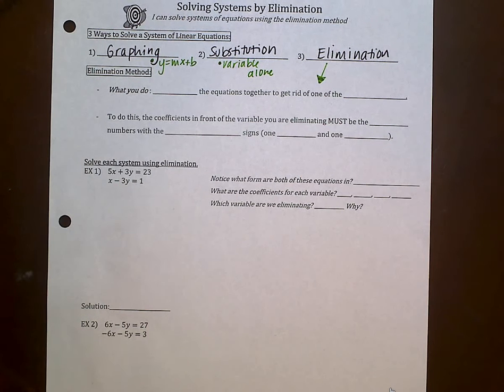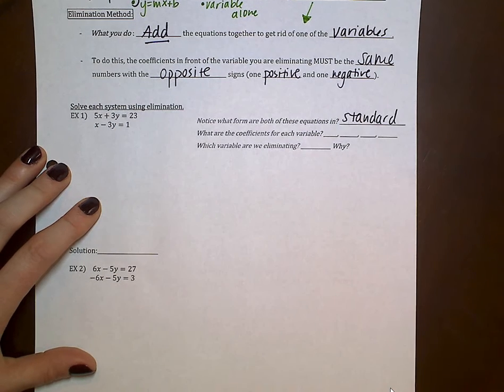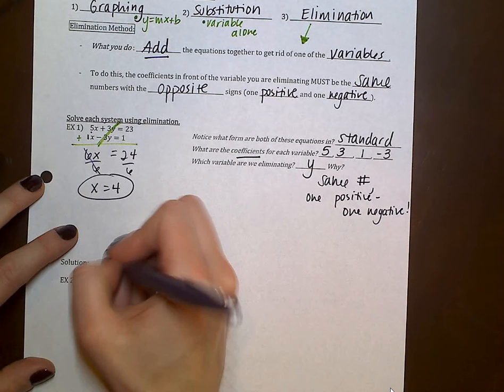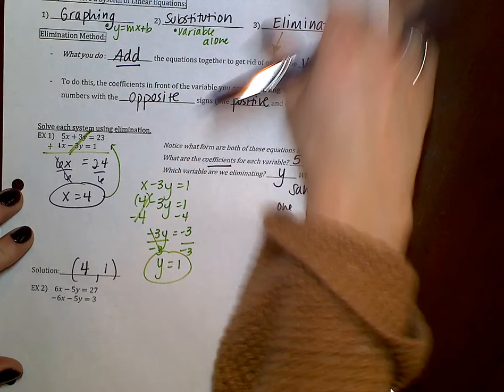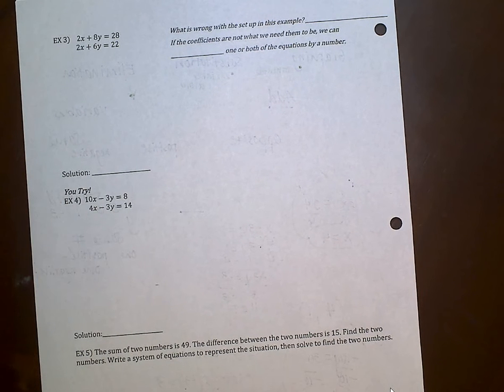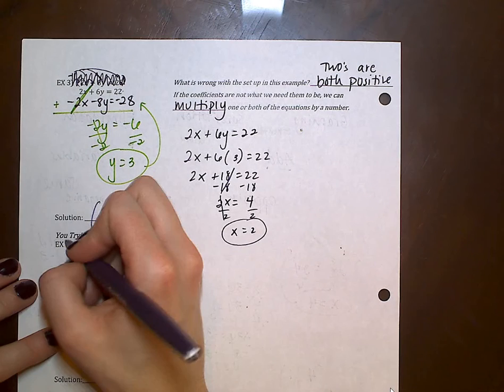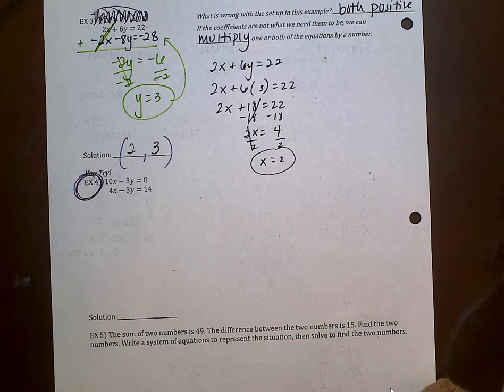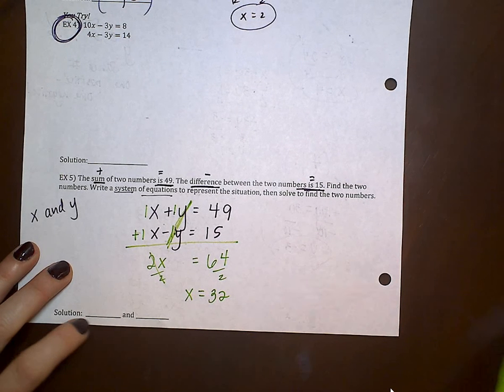Solving Systems by Elimination